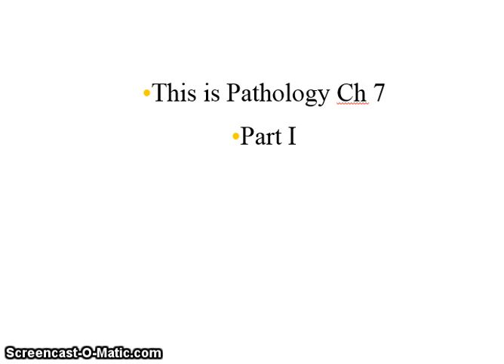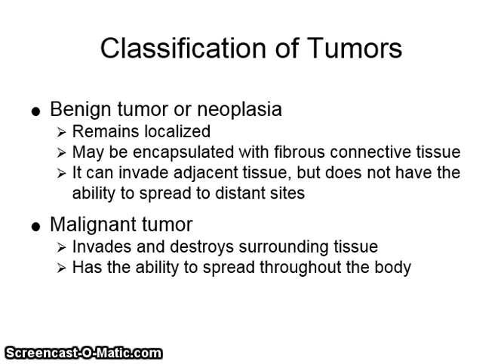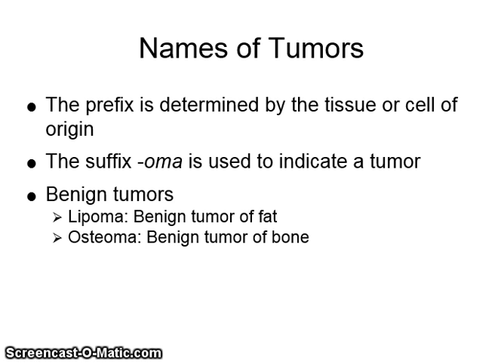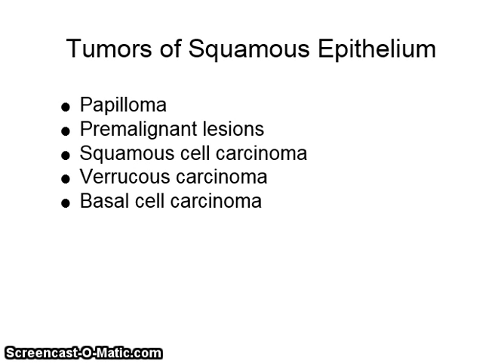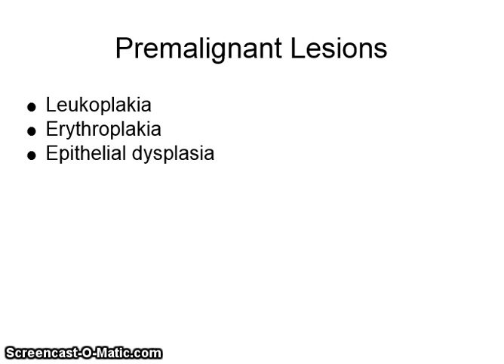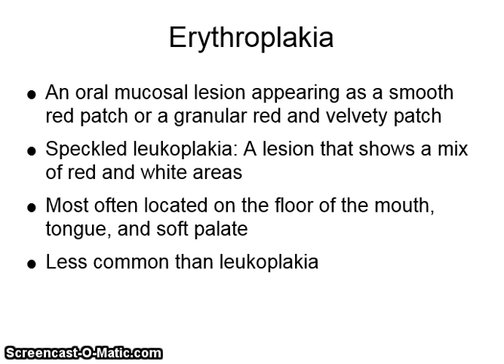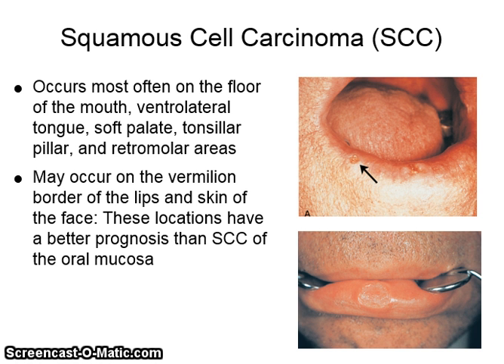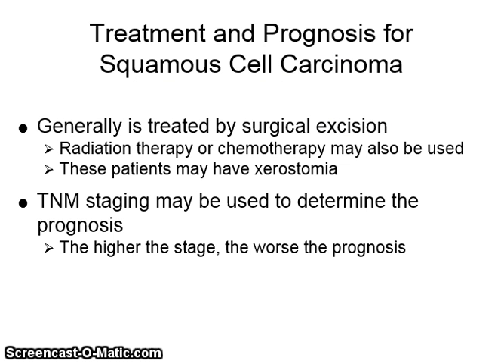Neoplasia, Neoplasm, Tumor - Oral Pathology Ch 7 Part I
Neoplasia, Neoplasm, Tumor
Description and definitions
Causes of neoplasia
Classification of tumors - benign vs malignant
Tumor nomenclature - benign vs malignant
Treatment of tumors - benign vs malignant
Tumors of the epithelium
Papilloma
Leukoplakia
Erythroplakia
Epithelial dysplasia

Oral Pathology Ch 7 Part I - Textbook: Saunders; Oral Pathology for the Dental Hygienist